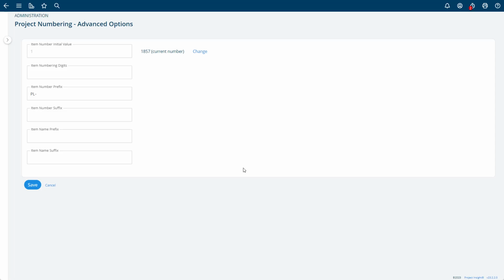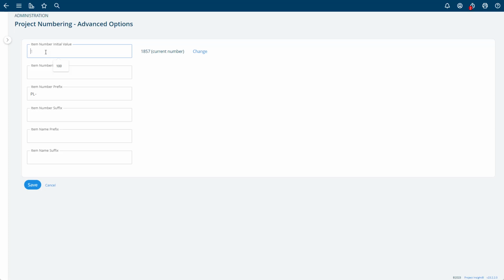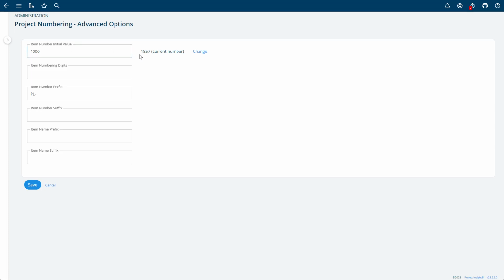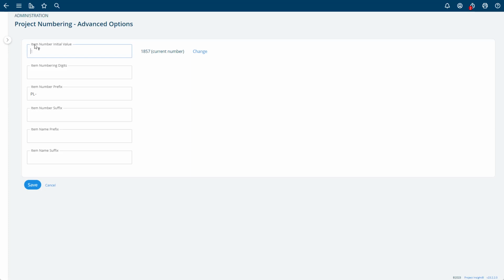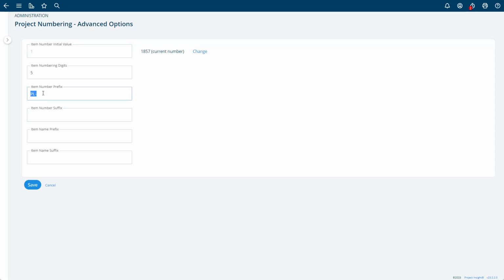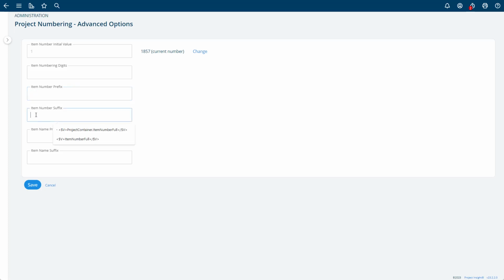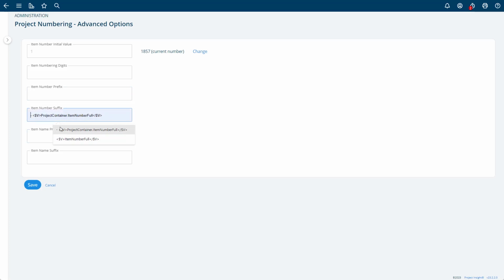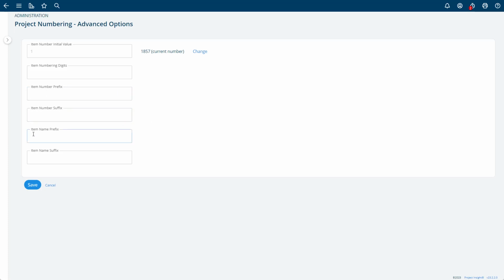How to Configure Advanced Item Numbering in Project Insight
Learn how Project Insight helps administrators customize item numbering for projects, tasks, issues, programs, portfolios, and other workspace records. In this tutorial, we walk through advanced numbering options, including starting numbers, current numbers, number length, prefixes, suffixes, and advanced dynamic numbering using Project Insight Markup Language, also called PIML.

In this video, you’ll learn how Project Insight supports consistent numbering structures so teams can organize, search, reference, and report on work more easily across the workspace.

This video answers questions like:
Can I customize project numbers in Project Insight?
How do I change the starting number for projects or other items?
What happens if the current item number is higher than the initial value?
Can Project Insight add prefixes or suffixes to item numbers?
Can I use advanced dynamic numbering with PIML?
Can advanced numbering be used for tasks, issues, programs, and portfolios?

Who this is for:
This video is helpful for Project Insight system administrators, workspace administrators, PMO leaders, operations teams, and organizations that need consistent numbering rules for projects, tasks, issues, programs, portfolios, or other work records.

Related Project Insight capabilities:
System administration, project numbering, task numbering, issue numbering, program management, portfolio management, workspace configuration, project governance, reporting, and Project Insight Markup Language, also called PIML.

Chapters:
00:00 Introduction to advanced item numbering
00:20 Item number initial value
01:05 Current number and next project number
01:45 Why lowering the current number can create duplicates
02:20 Item numbering digits and leading zeros
03:00 Prefixes for project numbers
03:45 Suffixes for project numbers
04:20 Using PIML for dynamic numbering
05:10 Item name prefixes and suffixes
05:50 Getting help with advanced numbering

About Project Insight:
Project Insight is project and portfolio management software for growing companies that need one connected place to manage projects, resources, budgets, schedules, time tracking, reporting, and work happening across tools like Jira, Azure DevOps, Salesforce, QuickBooks Online, NetSuite, Microsoft Project, and Power BI.